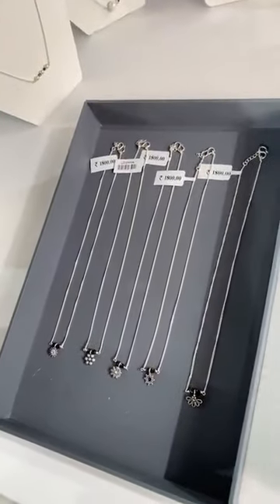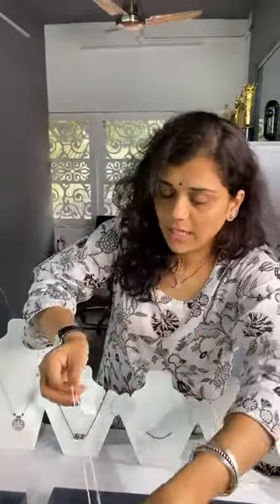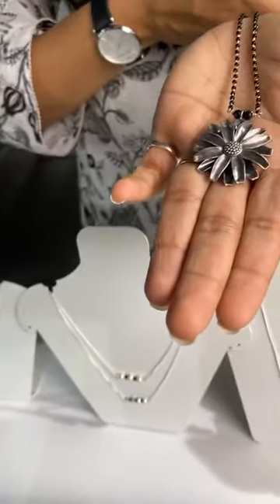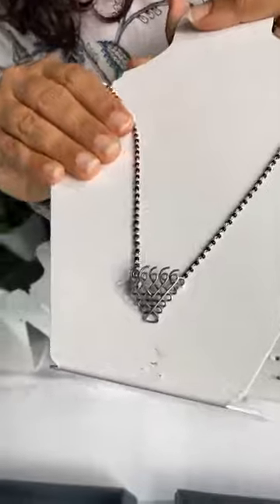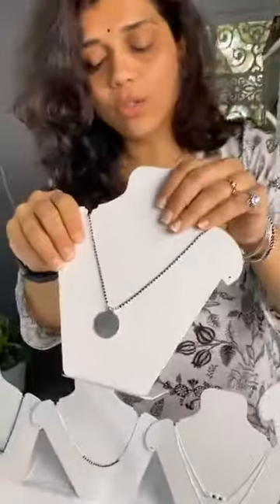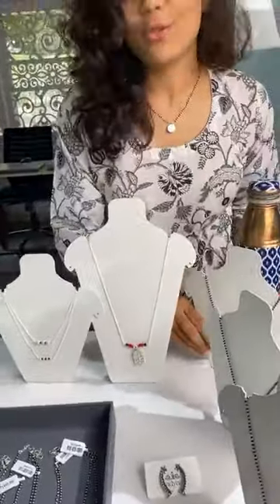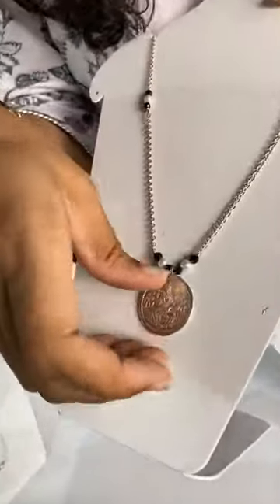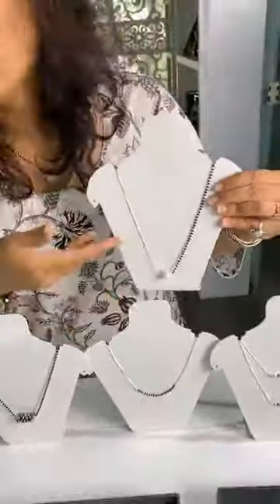Popular Mangalsutra handmade at Aadyaa.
Popular mangalsutra designed and handcrafted in 92.5 silver at Aadyaa.

For WhatsApp orders ping us at 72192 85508